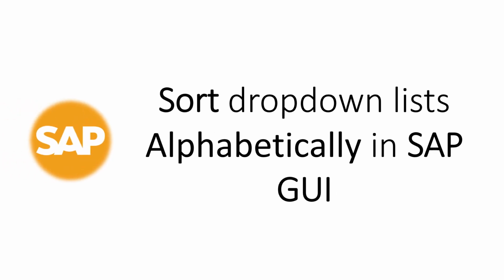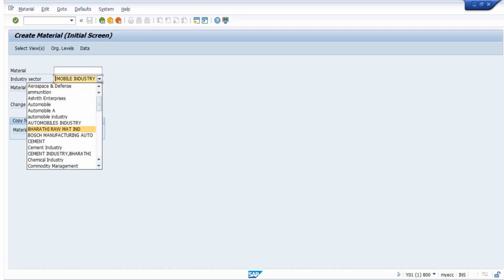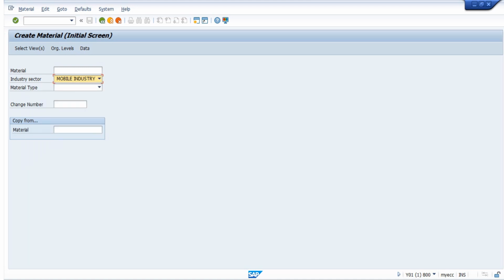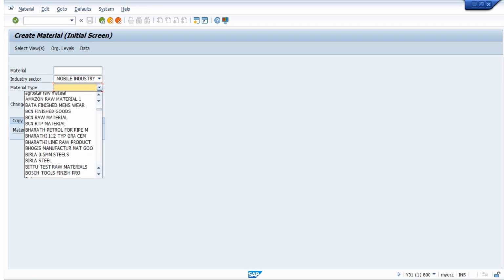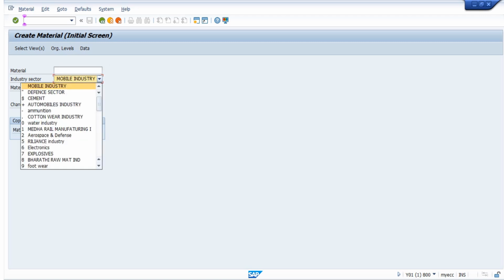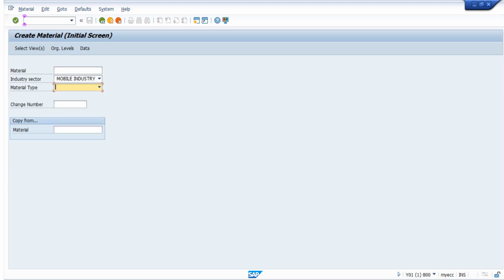Sort dropdown lists Alphabetically in SAP GUI